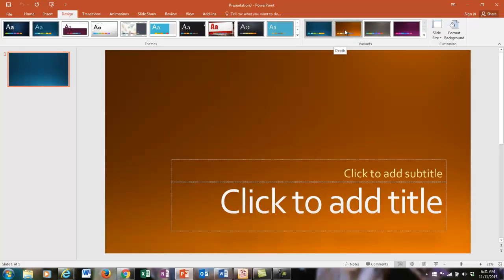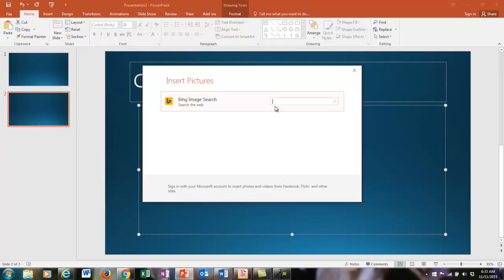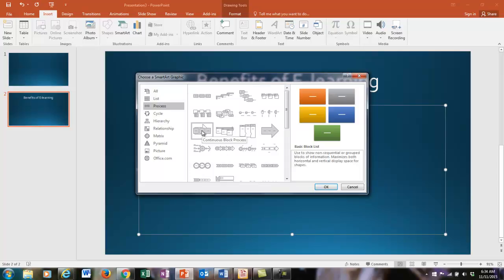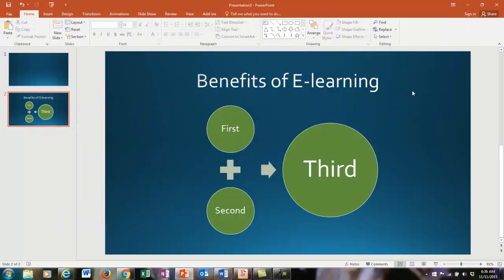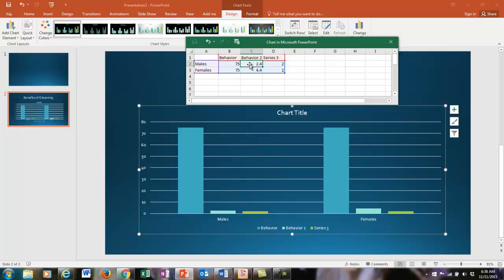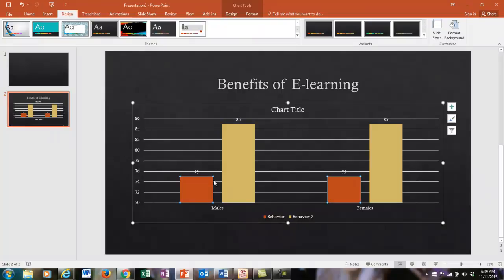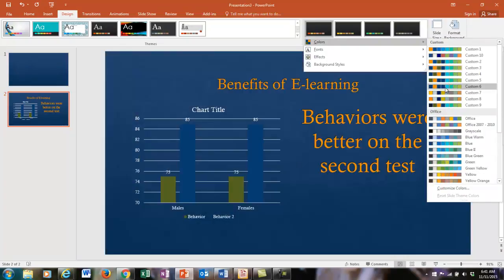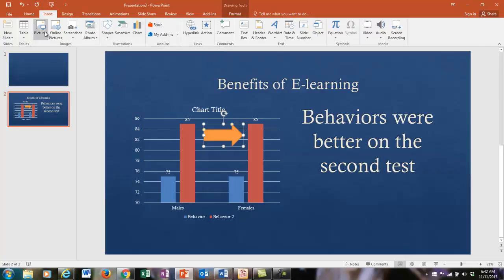Power Point tools